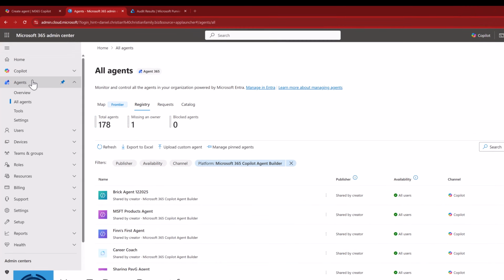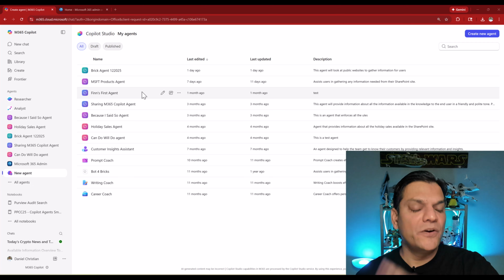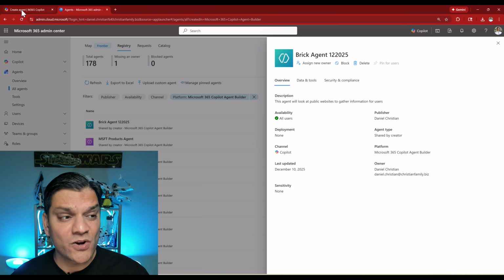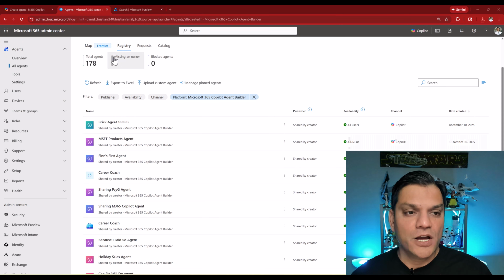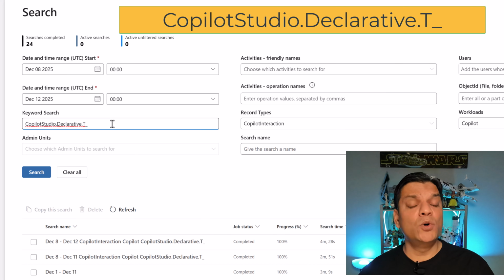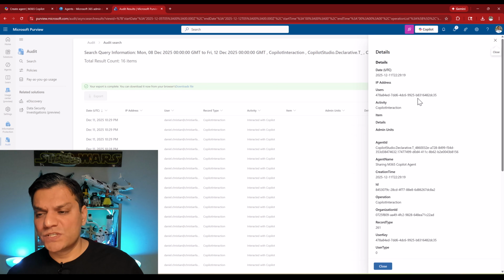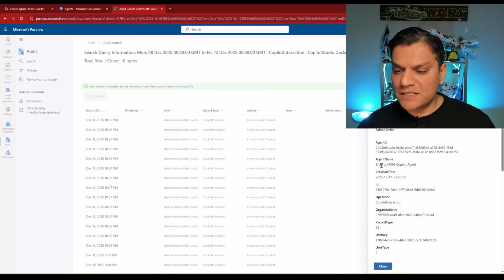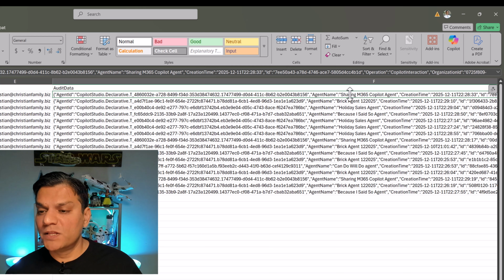How To Run a Report for Copilot Studio Lite Agents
Hey Everyone,
In this video, I am walking you through how to run a report to see when a Copilot Studio Lite agent was created and last used. This is very important to maintain the ALM of your lite agents.

Introduction 00:00
Why is it important? 00:51
How to run reports? 01:30
     - Using MAC's Agent 365 for Created date 02:04
     -  Using Purview for Last Used 03:51
Conclusion 11:52